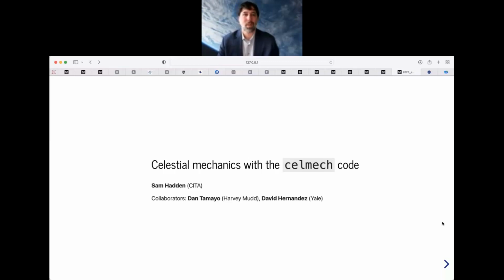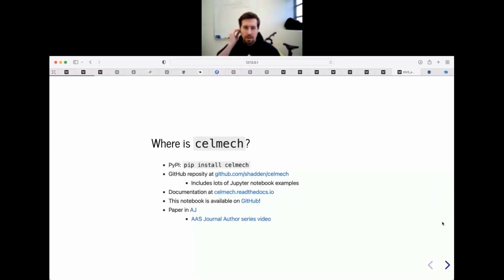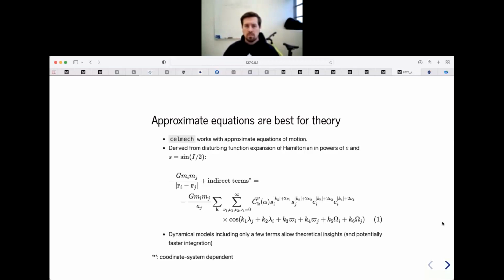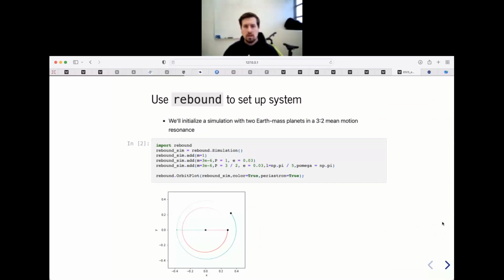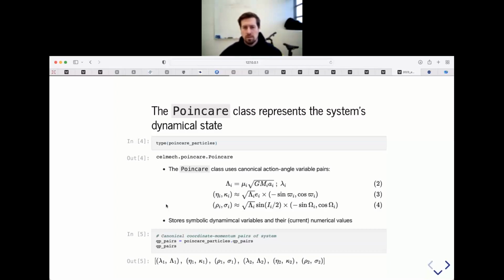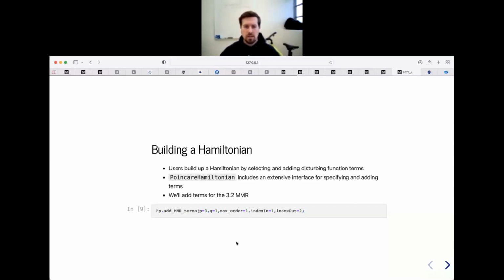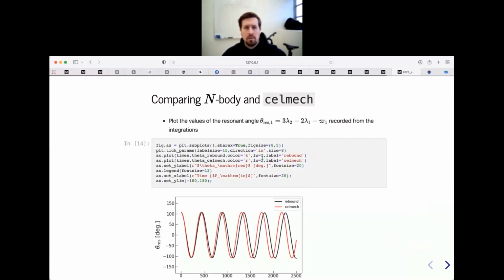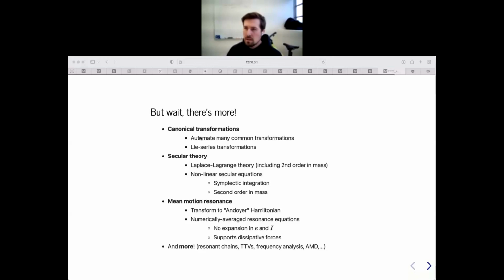Celestial mechanics with the celmech code - Sam Hadden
Celestial mechanics with the celmech code
Sam Hadden
CITA